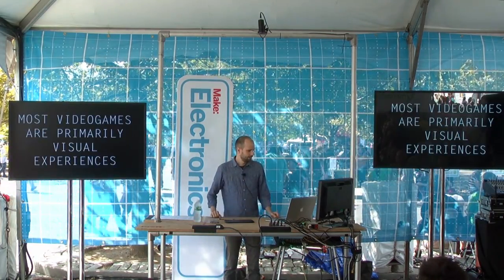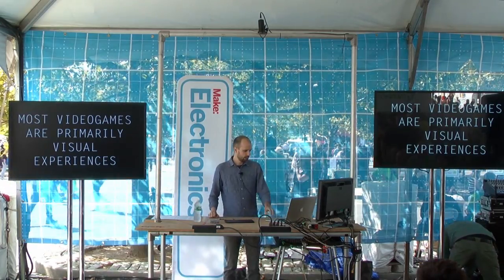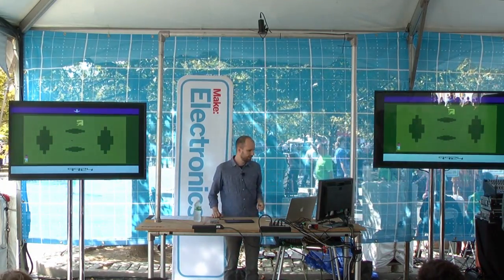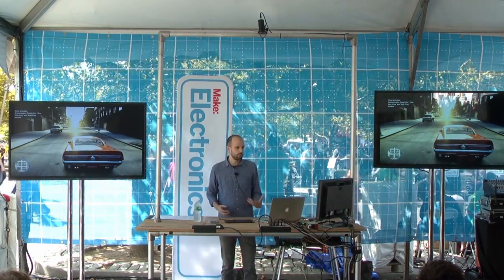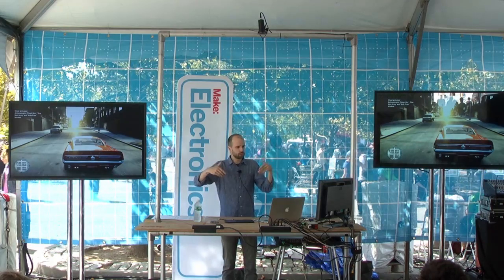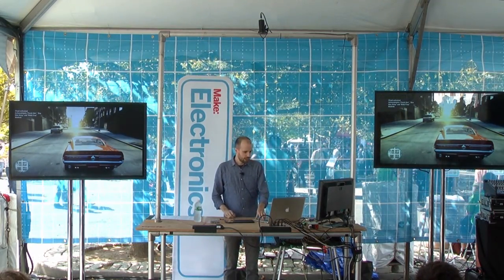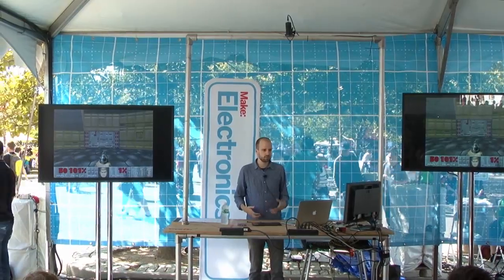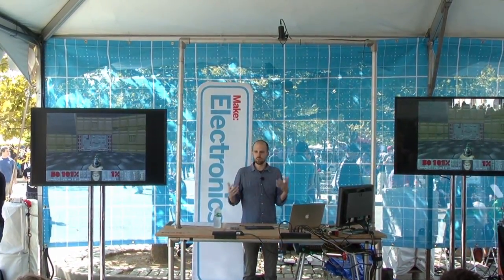When Videogames Have No Video: Haptic And Non Visual Games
Imagine playing Halo by sound only! Videogames have prioritized the visual experience at the expense of other senses, and leave out gamers who are visually-impaired. This presentation by Jeff Thompson demonstrates a series of non-visual games he created that use vibration, sound, and other haptic feedback with custom electronics and the Arduino platform. He also talks about design challenges for haptic games, building custom circuits and code for haptic devices, and strategies for creating meaningful game experiences without visuals.